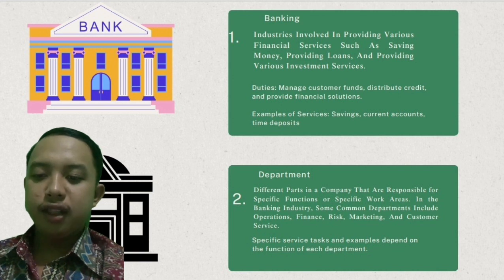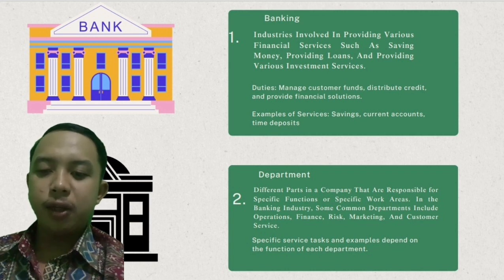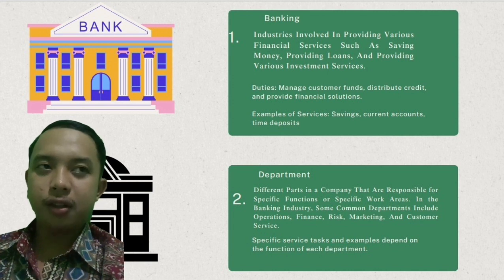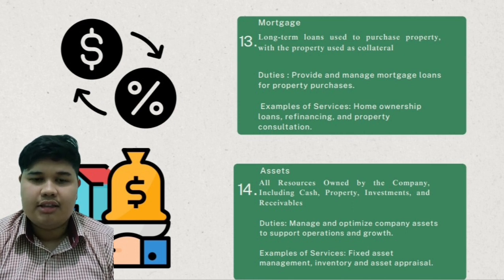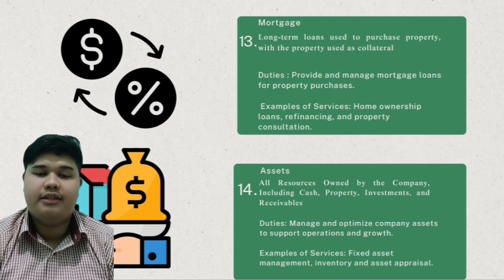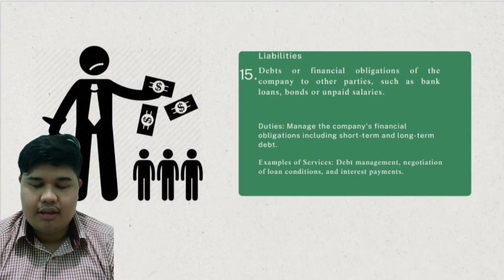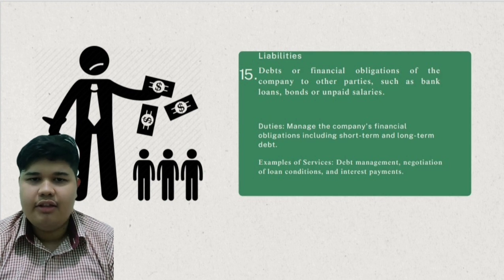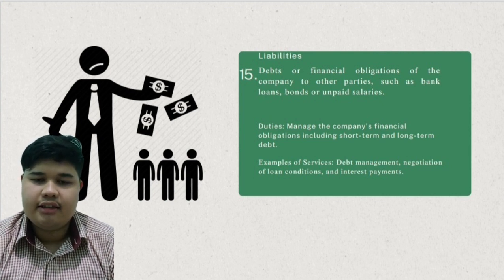Group 2 : English For Banking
Group 2 :

Job and Departement

1. Didi Satriandi
2. Dicky Dwi Wahyudi
3. Faldi Tri Arrival